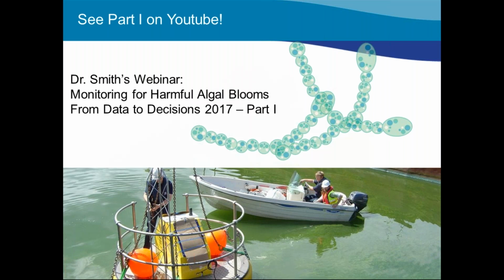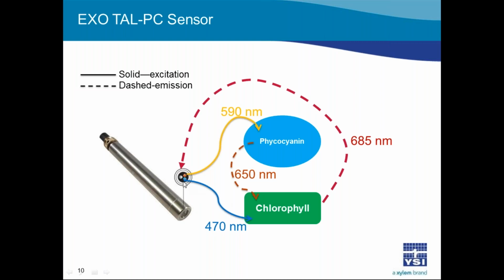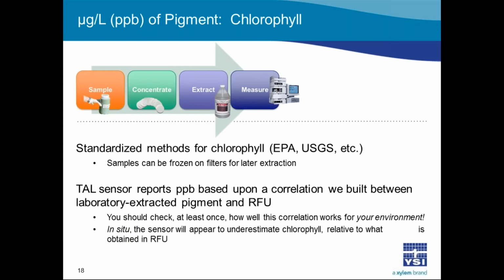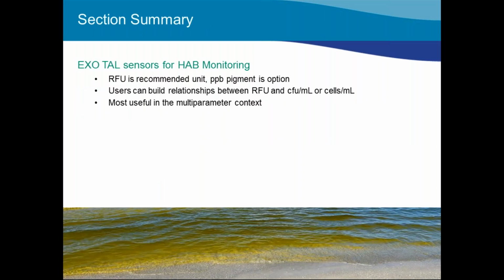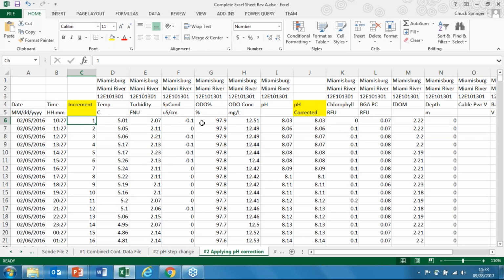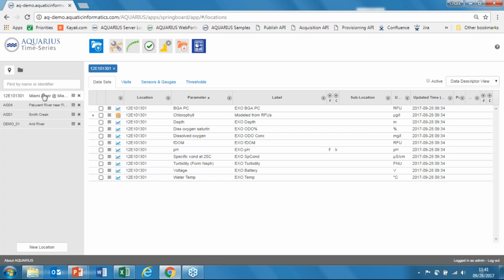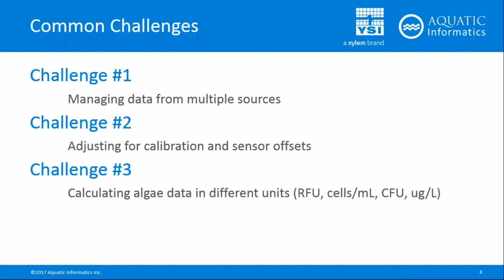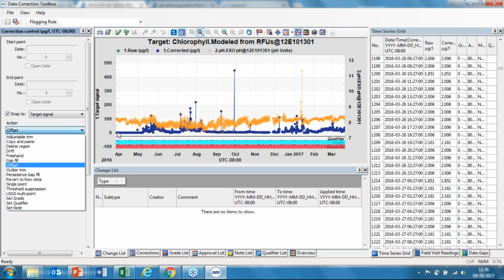YSI Webinar | Drowning in Data, Monitoring Harmful Algal Blooms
Are you drowning in data? Join Dr. Stephanie A. Smith of YSI, a Xylem Brand, and Chuck Springer of Aquatic Informatics as they review best practices for managing and interpreting algae data in this recorded webinar!

Interpreting algae monitoring data is not straightforward, even with the most sophisticated instruments at our fingertips. Examples of challenges include:

Processing and interpreting large datasets
Working with mismatched timestamps and data from multiple sources
Collating data which exist in different file formats
Correcting water quality signals to compensate for sensor drift and step changes

Webinar Highlights

Demonstration of how spreadsheet tools can be used to process data
Discussion about the limitations of sensor technologies for describing algal biology in units such as CFU/ml and a discussion on how software can be leveraged to estimate some of these values
Description of solutions for managing data from discrete environmental samples, multi-parameter sondes, and laboratory analyses
Best practices on identifying data outliers, reviewing associated metadata, and applying drift corrections across disparate files generated by monitoring tools
Many of these same techniques can be used across a variety of parameters and monitoring applications!